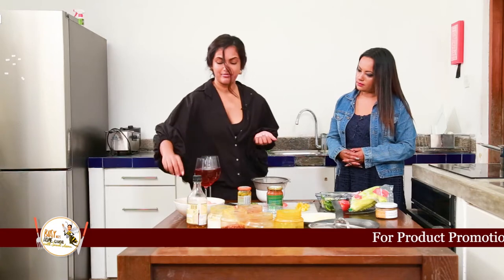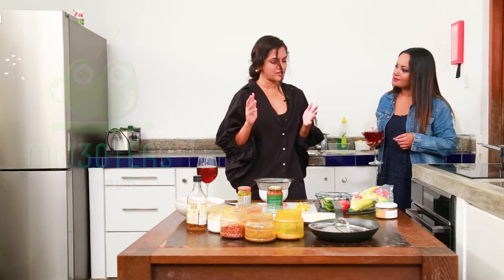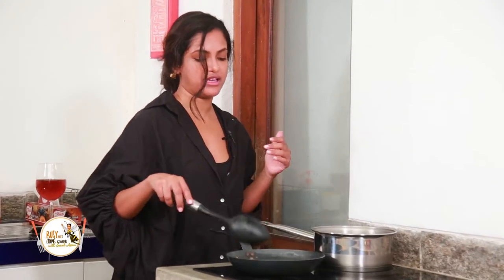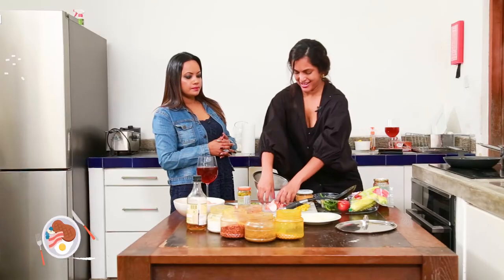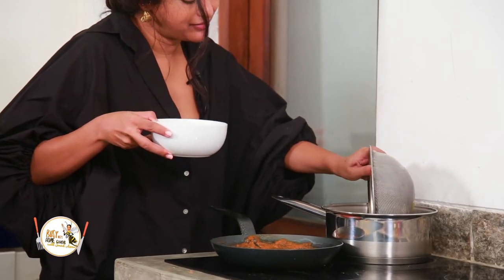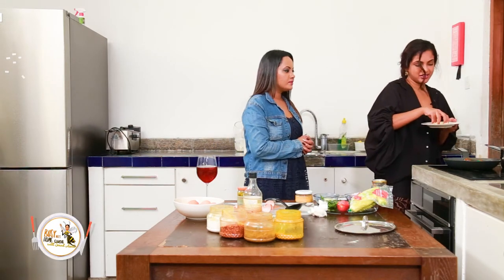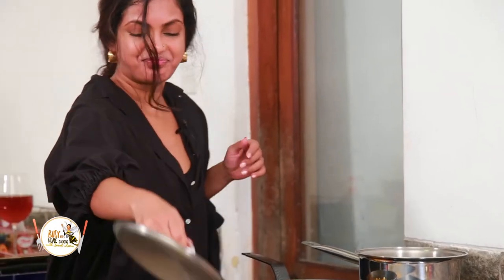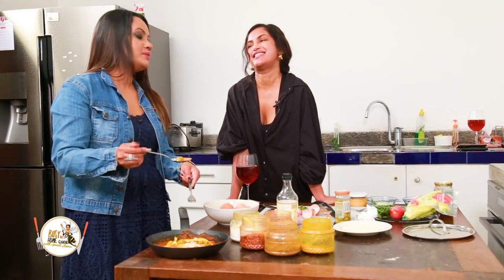Shakshuka | Nadiya's Version | Busy bee's home cooking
319/1/1,
High level road,
Nugegoda.

Hair - Priyantha Herath

Production and equipment: INSEL Global Holdings PVT LTD
#86/01/03, S. de. S. jayasinghe Mawatha, Kohuwala, Sri Lanka

Steps to win the 5000/= gift voucher from Joyful Journeys Clothing Store 👇
To answer and win, simply follow the order;
1. Answer the question in the video
2. Share the video with answer on Instagram
3. Tag JoyfulJourneysFashions and SarahAssan
4. Tag your friends as much as possible to get likes
Winner would be: correct answer + video share + tags + most likes
Send us screen shot by 30th Sep 2020